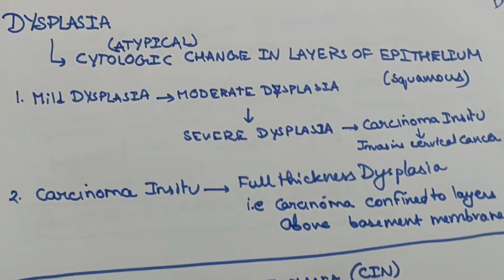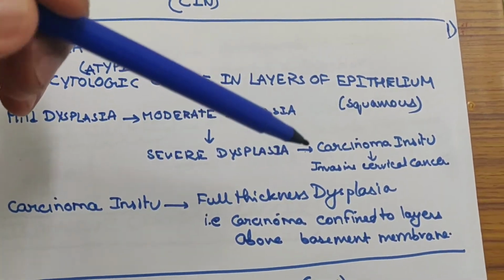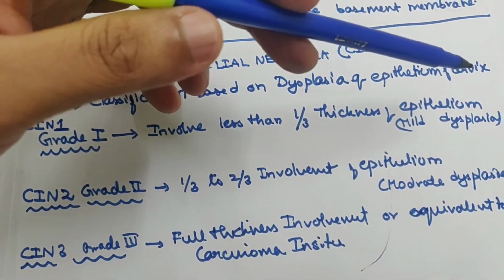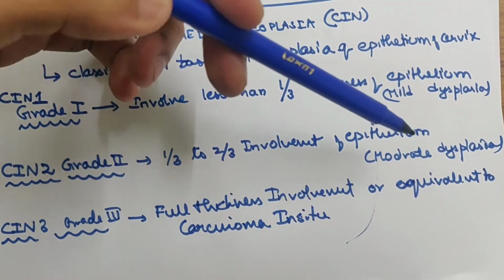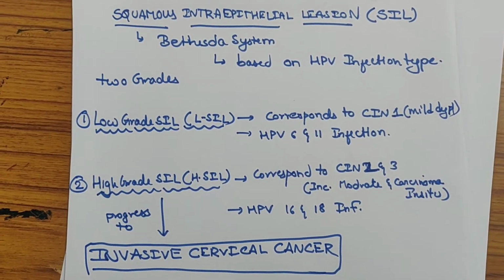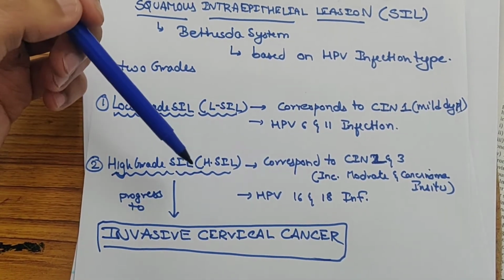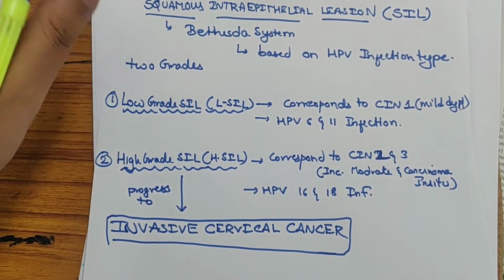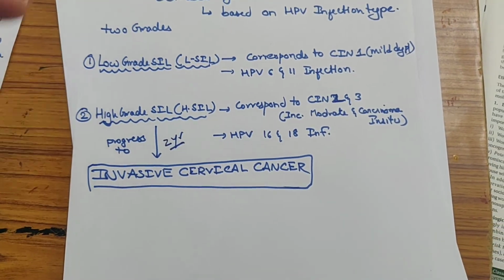CERVICAL CANCER # 1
Basics to understand cervical cancer